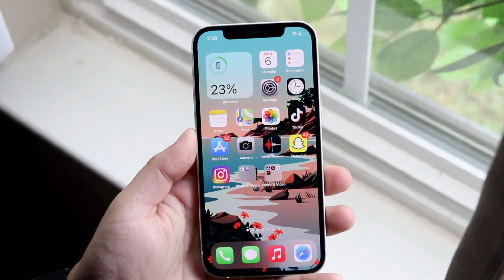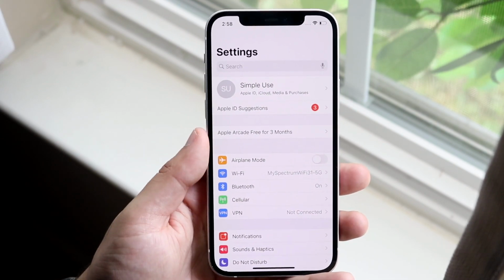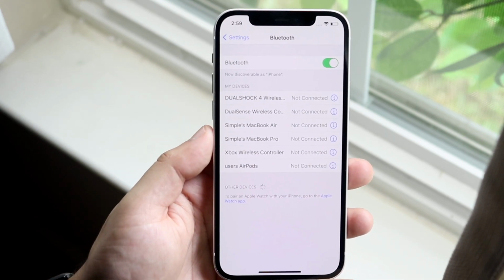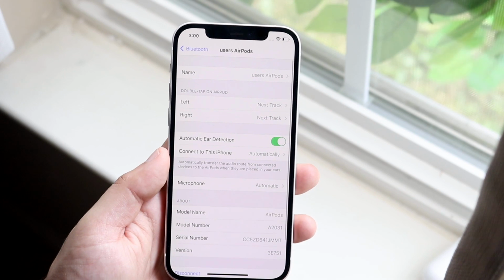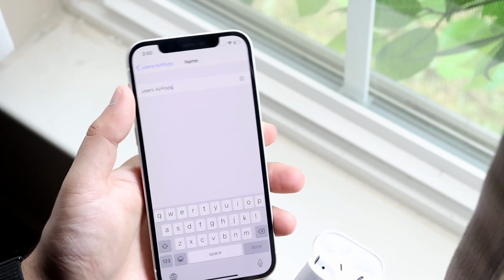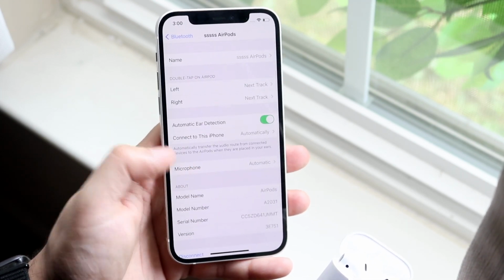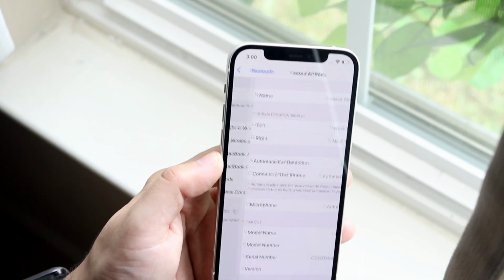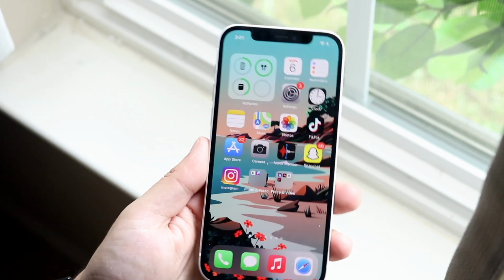How To Change Name Of Bluetooth Devices On iPhone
Here is exactly How To Change Name Of Bluetooth Devices On iPhone